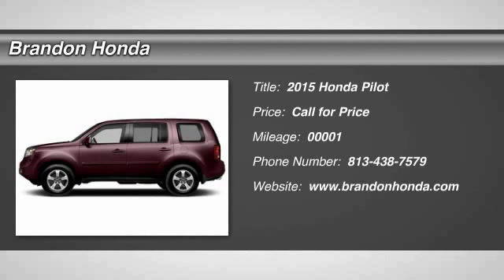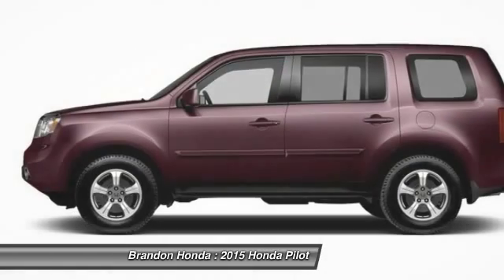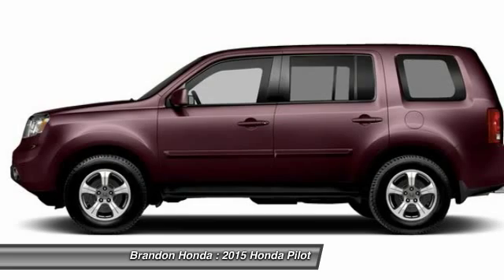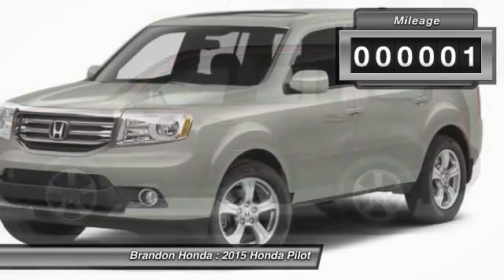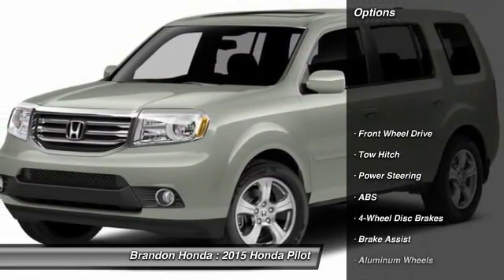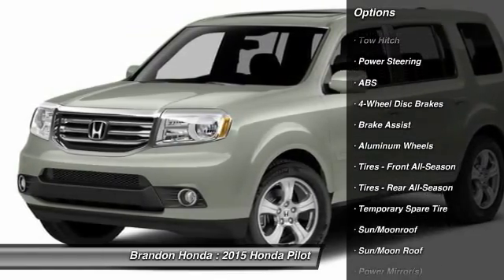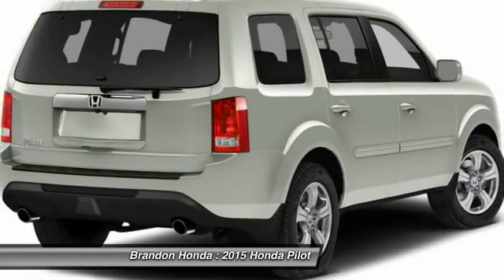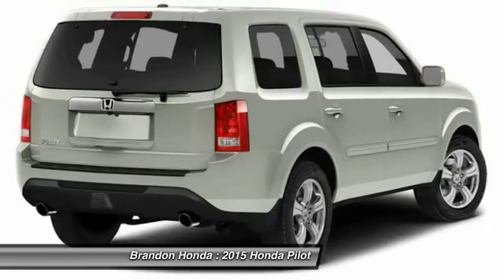2015 Honda Pilot Tampa FL B014549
Brandon Honda
9209 East Adamo

Brandon Honda was named Dealer Raters 2013 and 2014 Florida Dealer of the Year (based on AHM's New Honda annual report year end 2013) and have an A+ rating at BBB. Honda quality and impeccable customer services have propelled our rocket growth. Our exclusive Brandon Honda Promise, $1,000 price protection, low interest rates, and the area's largest selection of new and pre-owned cars set us apart. CSA-certified technicians. Open 7 days/week. Your complete satisfaction is important to us!